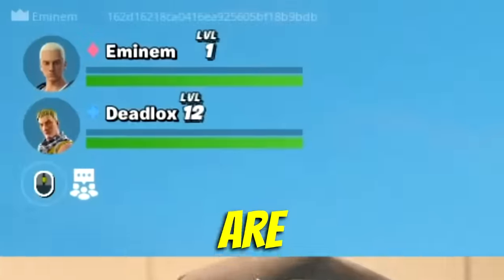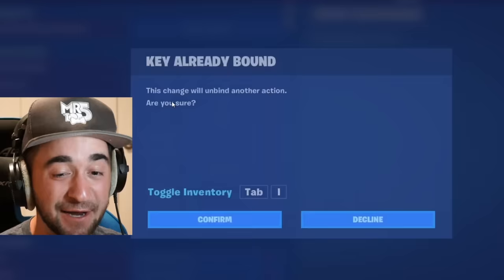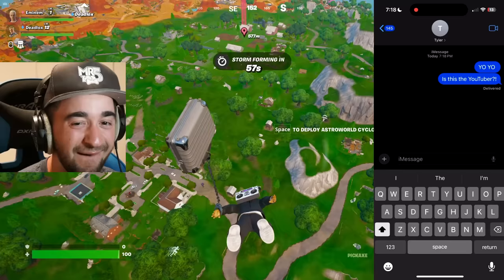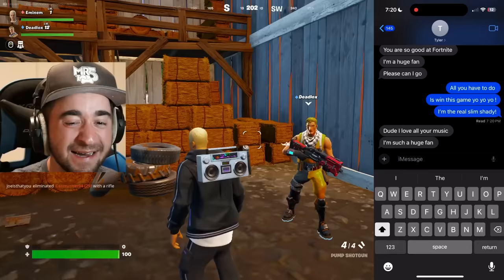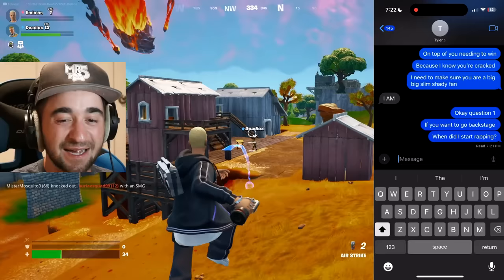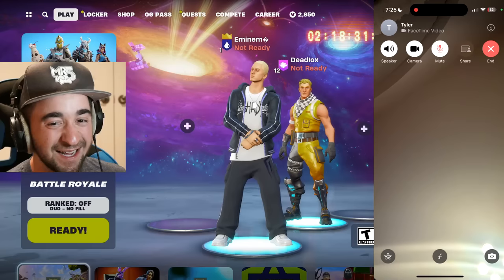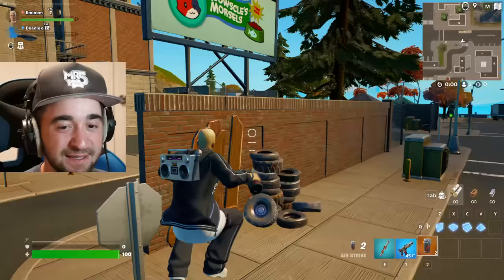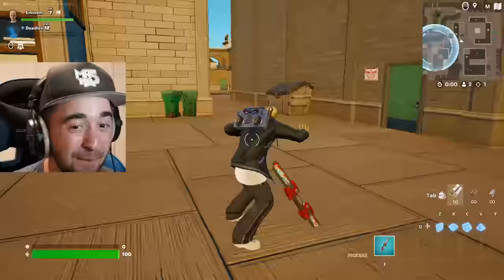I Pretended To Be Eminem In Fortnite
I Pretended To Be Eminem In Fortnite (The Real Slim Shady Emote)